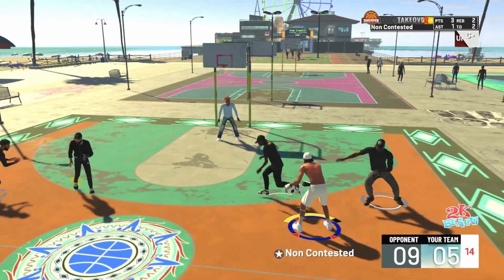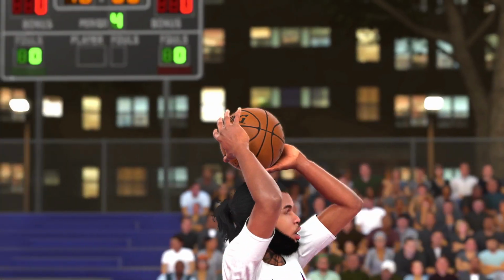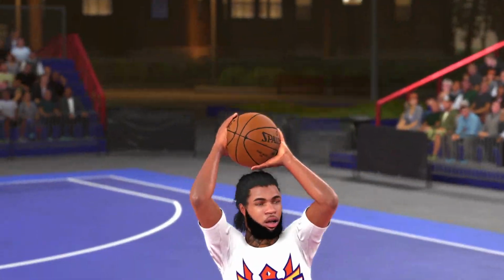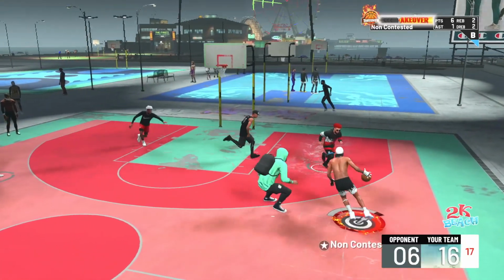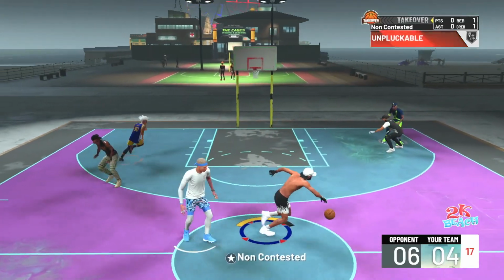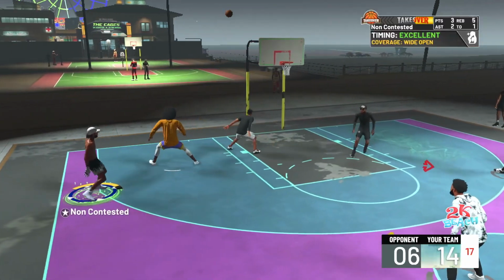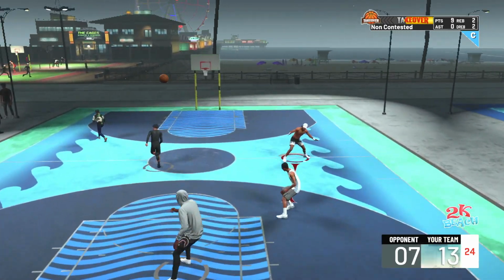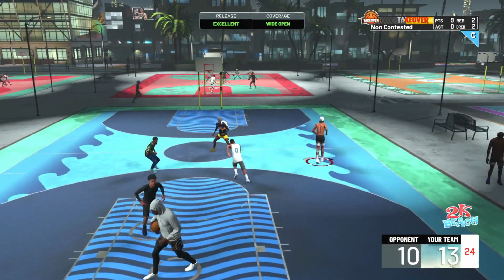THIS JUMPSHOT BROUGHT ME OUT OF RETIREMENT..BEST CATCH AND SHOOT JUMPSHOT ON NBA 2k21 FOR ALL BUILDS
- NBA 2K21 FASTEST DRIBBLE MOVES IN NBA 2K21

NBA 2K21 NEIGHBORHOOD TRAILER! MASCOTS, JORDAN REC CENTER, NEIGHBORHOOD NEWS AND MORE